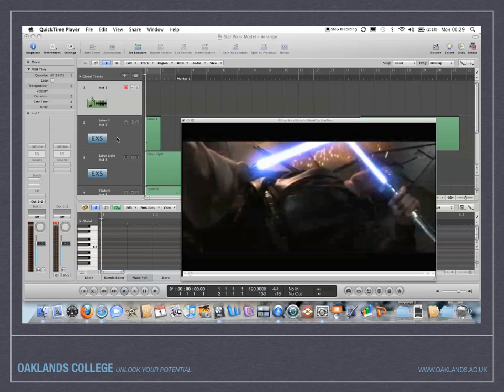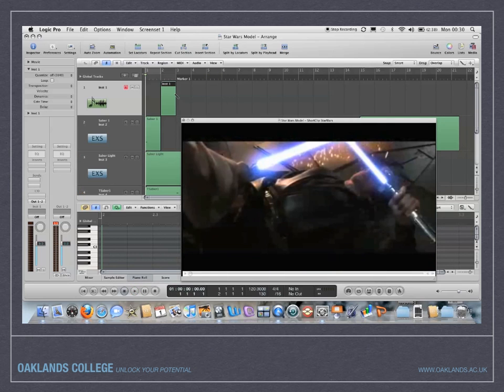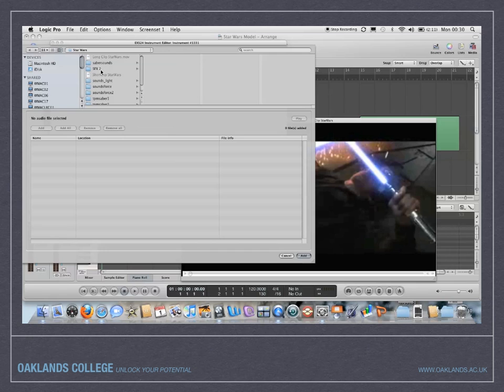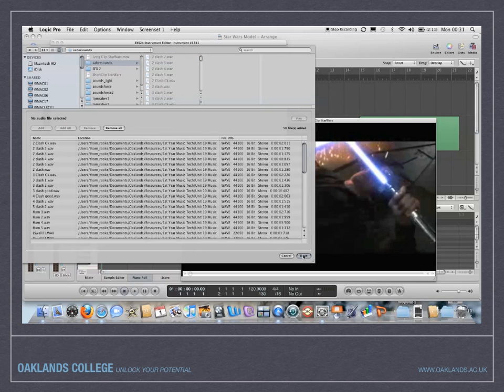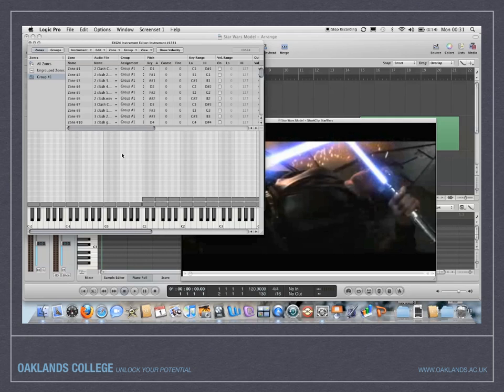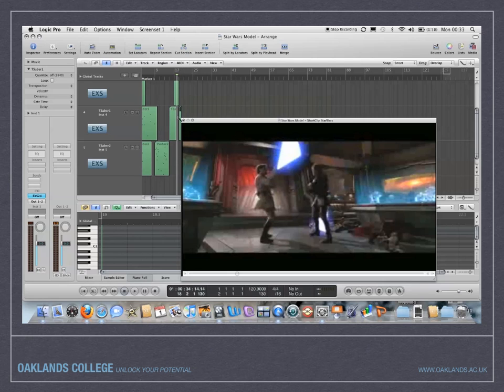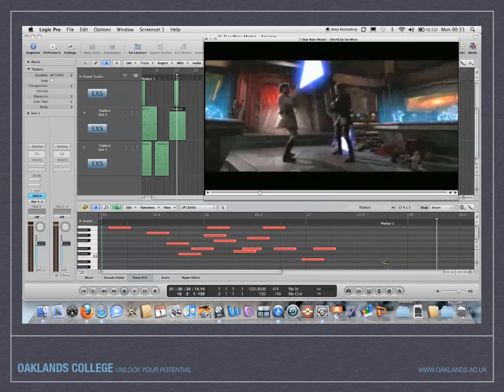Sound Design.mov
Oaklands Music Tech UNIT 19 Music and Sounds for Multimedia Assignment - Star Wars Sound Design Logic guide to loading light saber samples into the EXS24 and syncing sound FX to the moving picture.